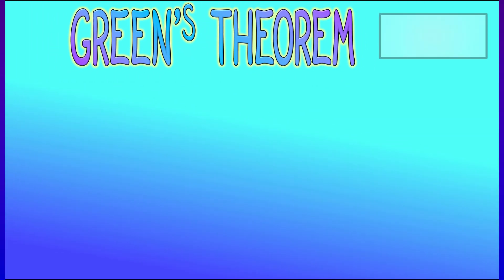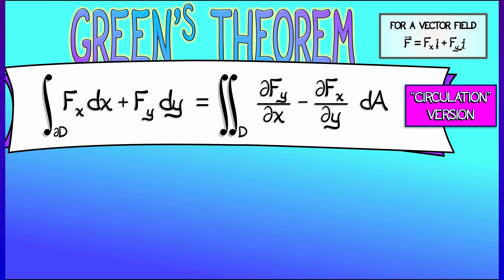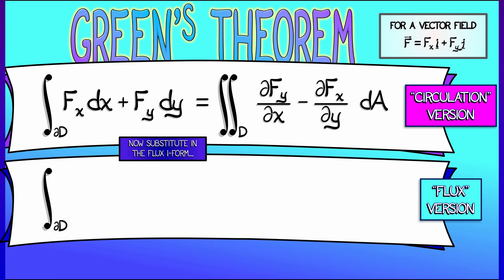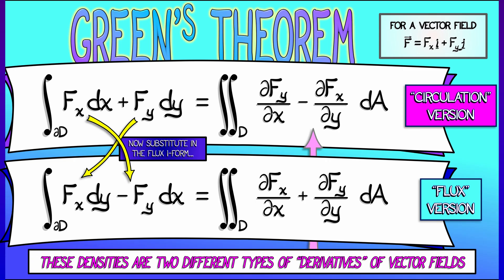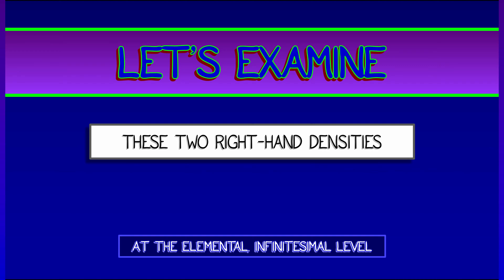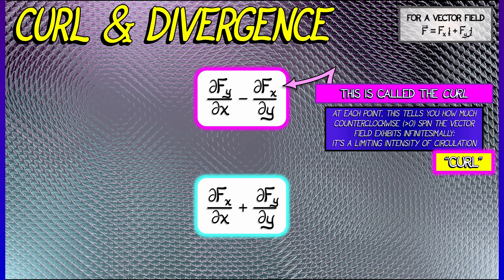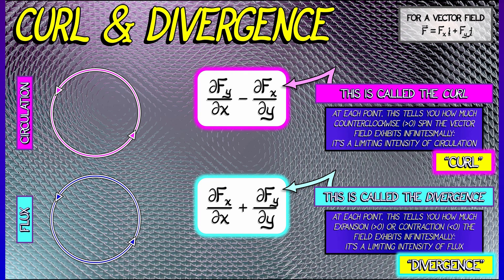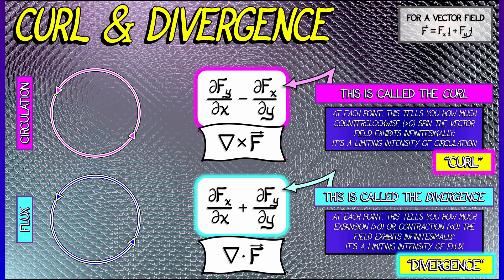CalcBLUE 4 : Ch. 7.1 : Curl & Divergence Densities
If we reinterpret Green's Theorem using the notions of circulation and flux, then we obtain two different-but-similar versions of Green's Theorem: one for circulation and one for flux. Examining the densities associated to these two versions will lead us to a pair of novel ways to differentiate a planar vector field.